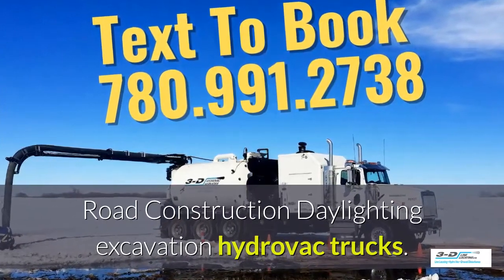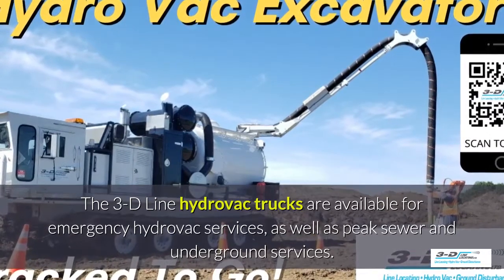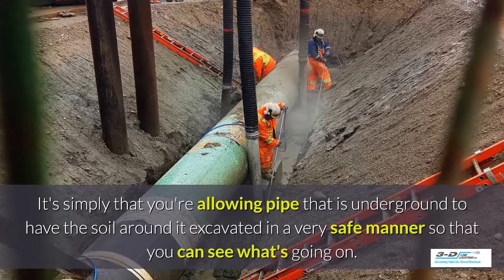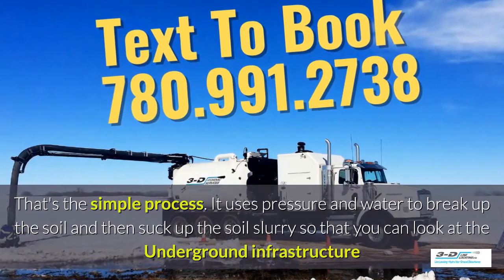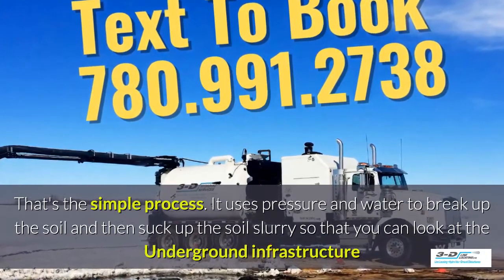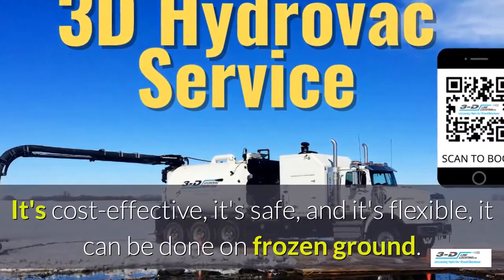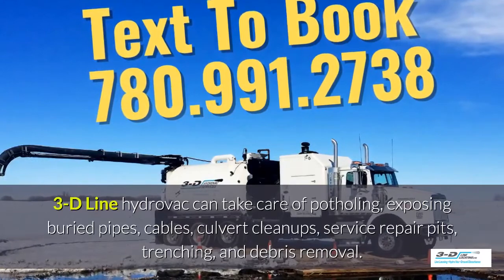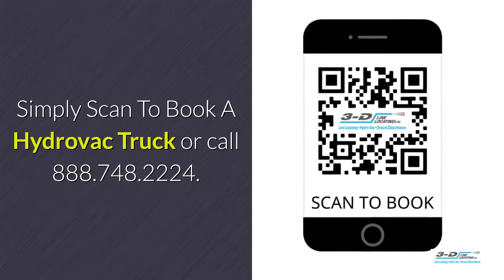Kleskun Hill 888 748 2224 Call for road construction hydrovac trucks